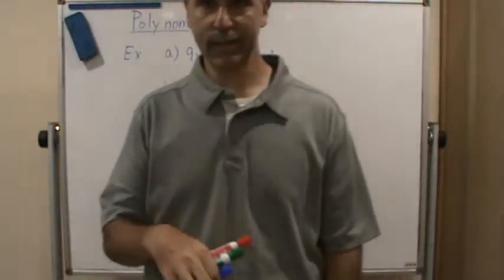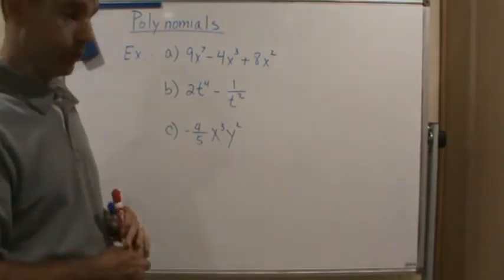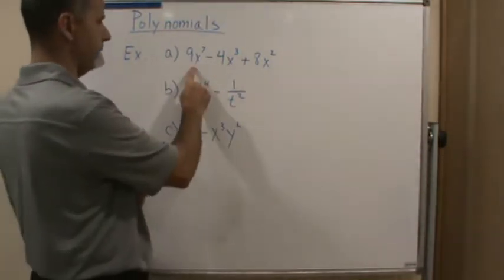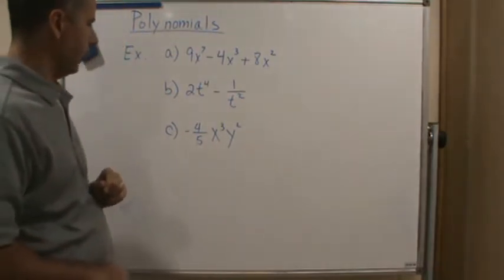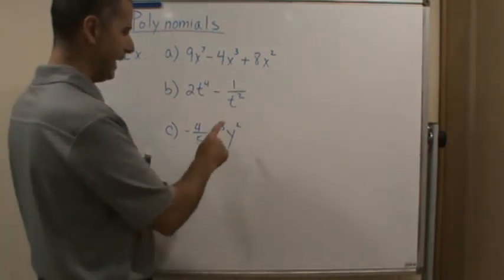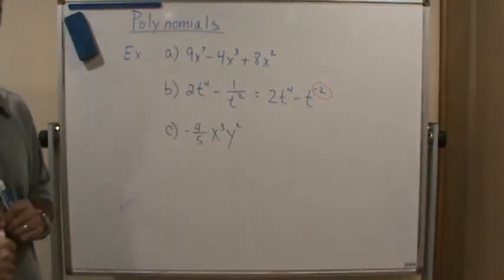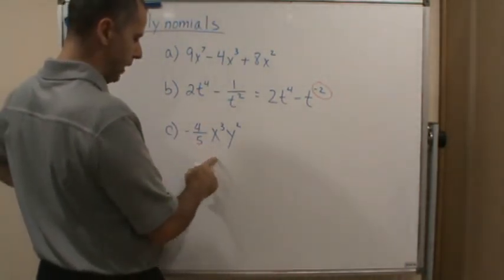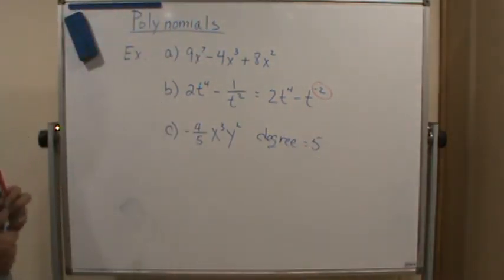College Algebra Polynomials Classifying